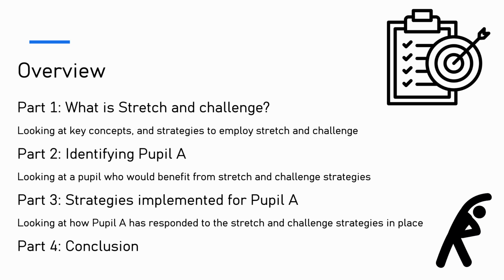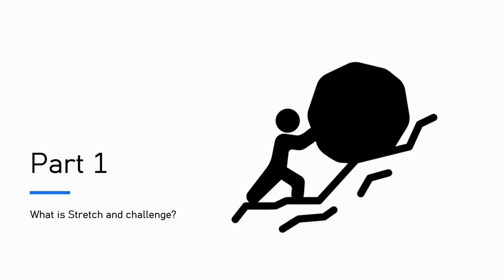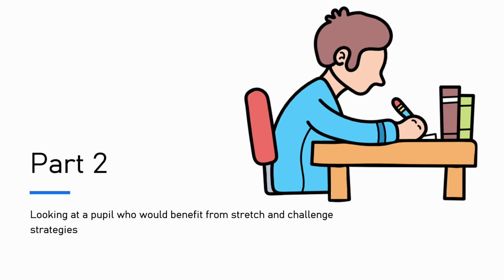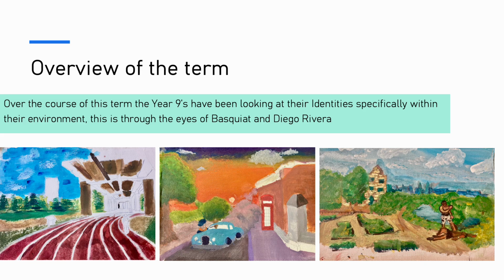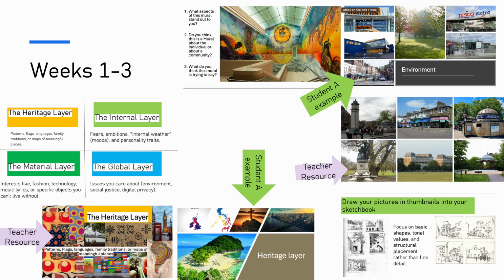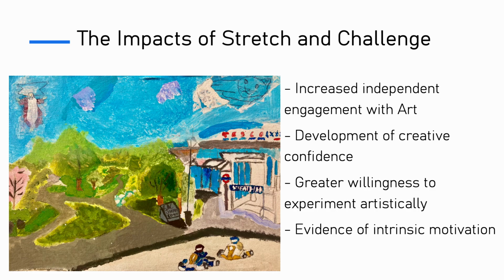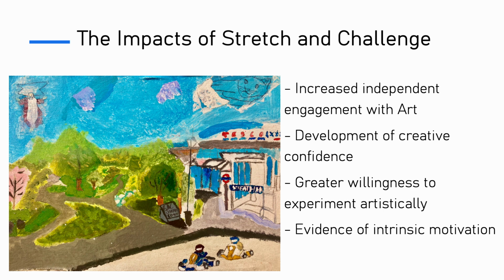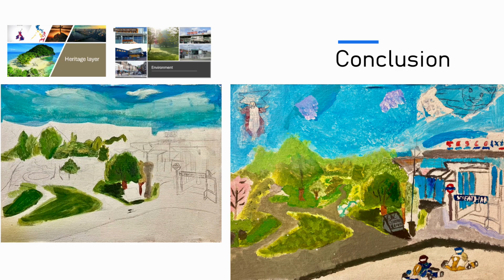Stretch and Challenge Assignment 3